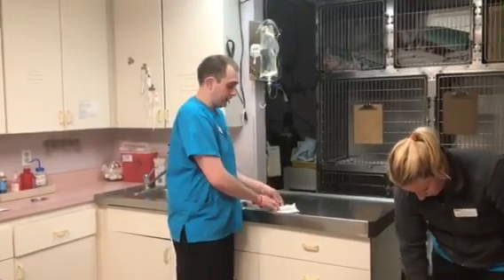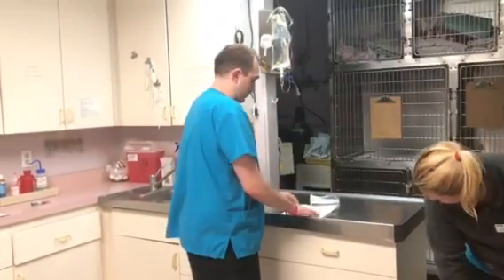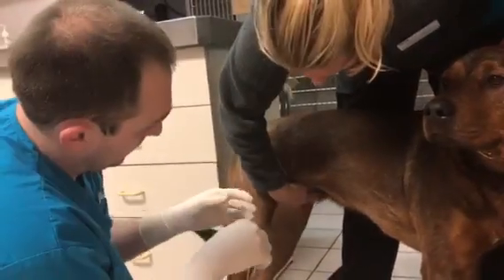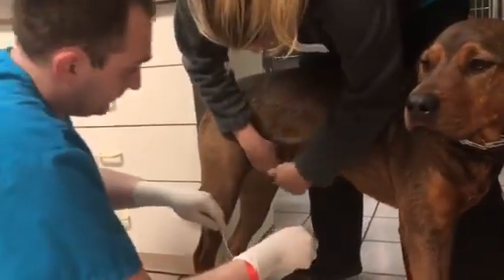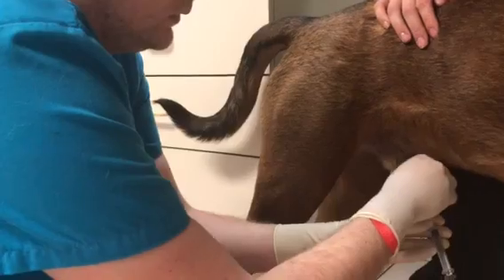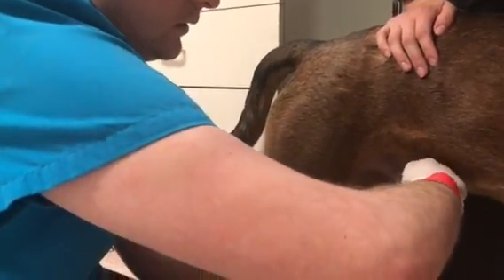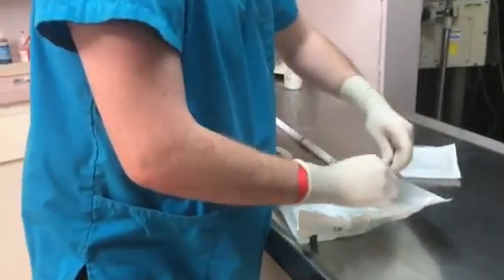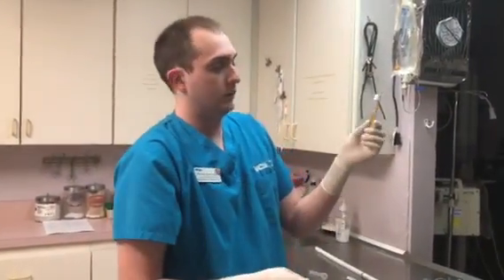Skill #17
Placing a urinary catheter on a canine.